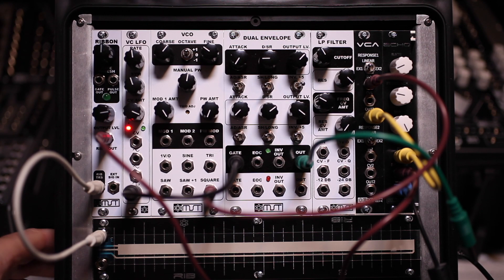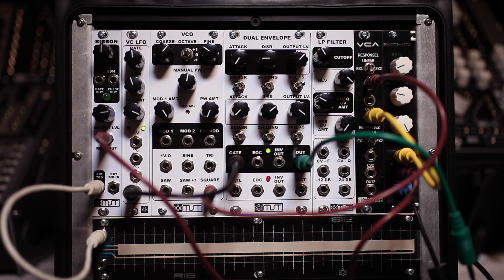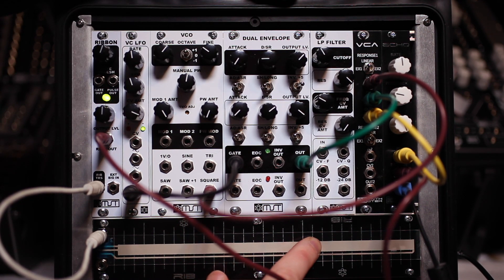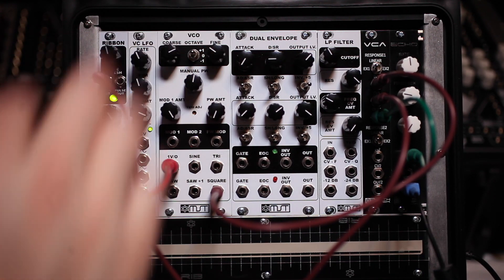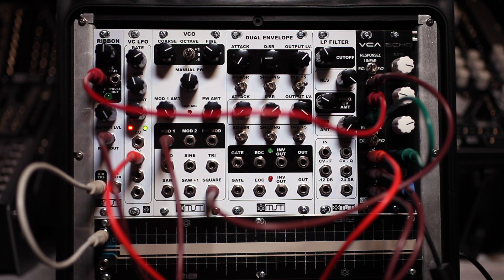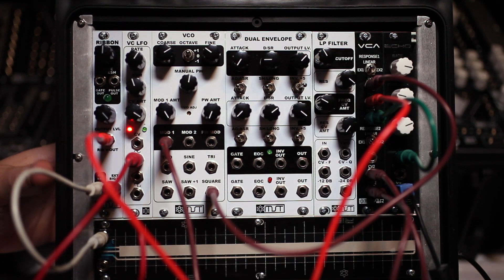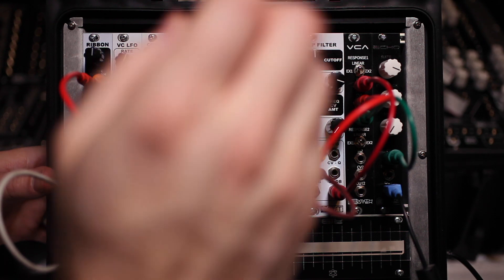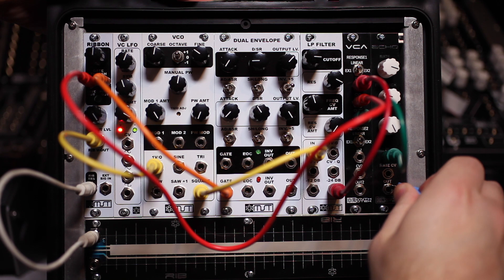Synthrotek Ribbon Eurorack Module Touch Interface - MST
Synthrotek's Ribbon module is a 4HP Eurorack module that connects to our Soft-Pot touch interface panels for both 1U & 3U.  Adjust any parameter in your system with the Control Voltage output.  Gate and Pulse outputs allow for even greater control.